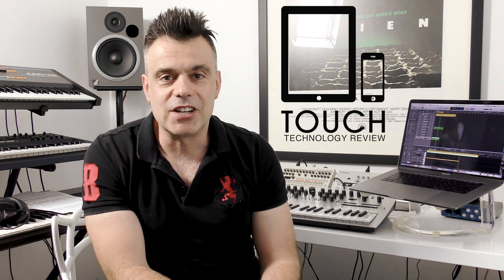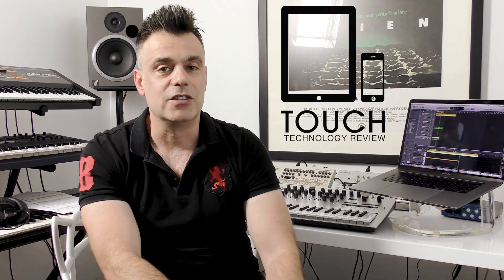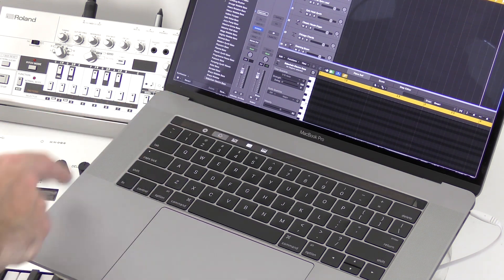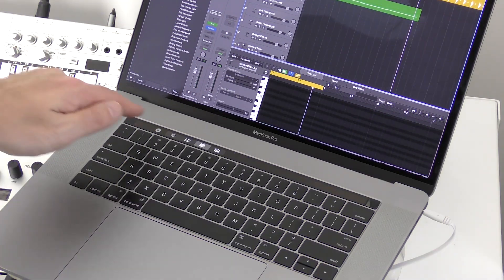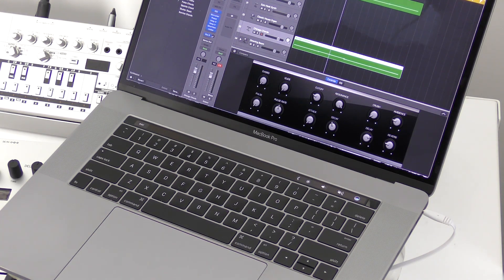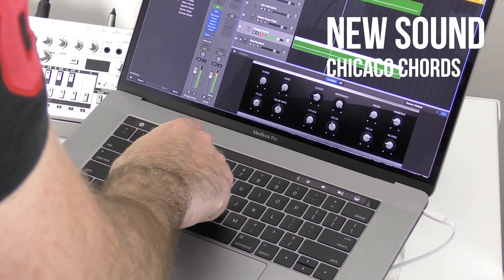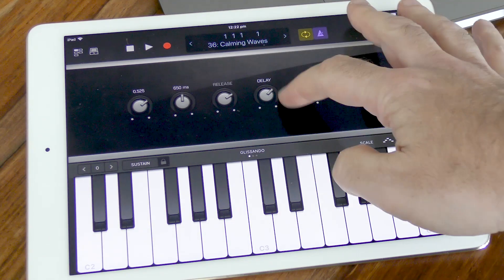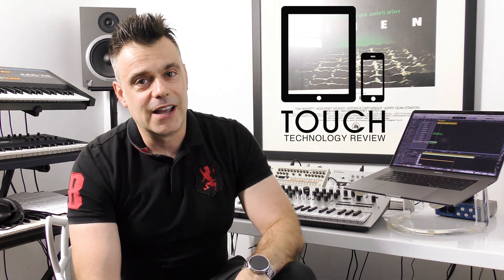5 minutes with Logic Pro and the new MacBook Pro Touch Bar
In this quick demonstration video I take a look at the practicality and versatility of the new touch bar on the 2016 and 2017 MacBook Pro with the  Logic Pro music application.